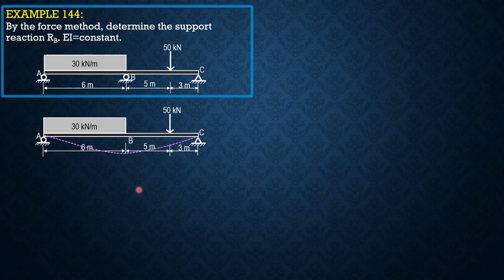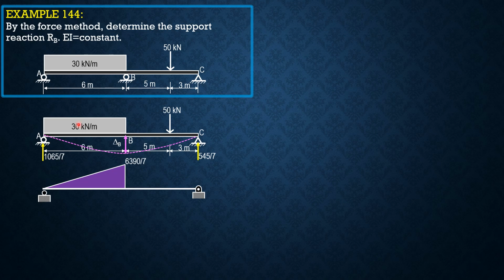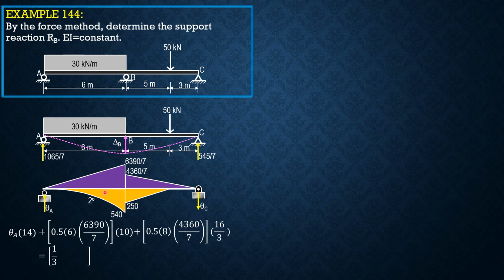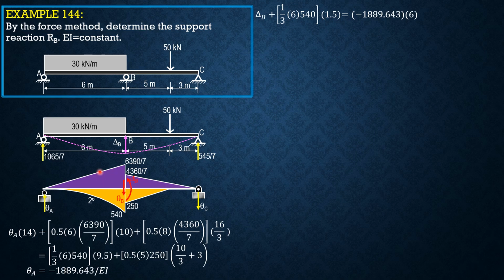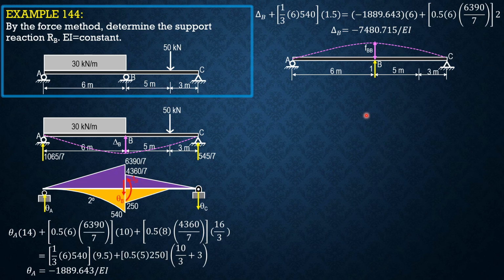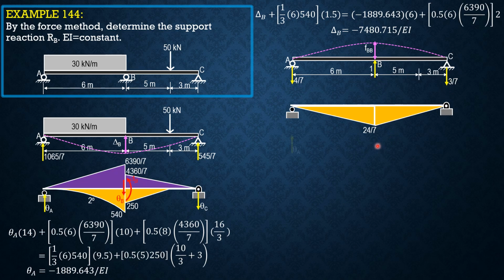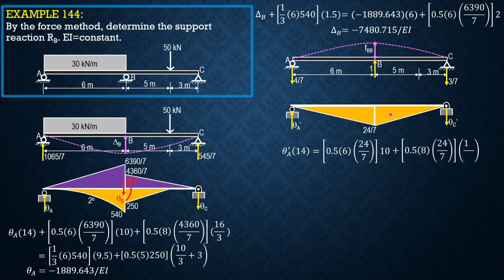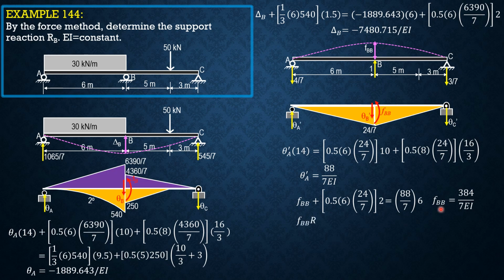STRUCTURAL ANALYSIS, EXAMPLE 144